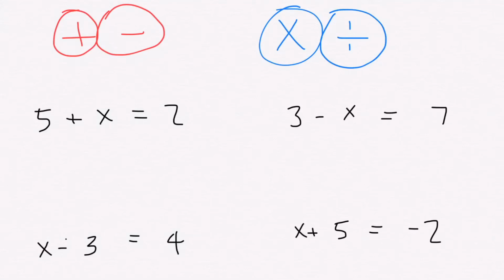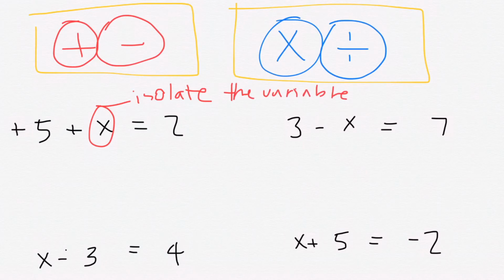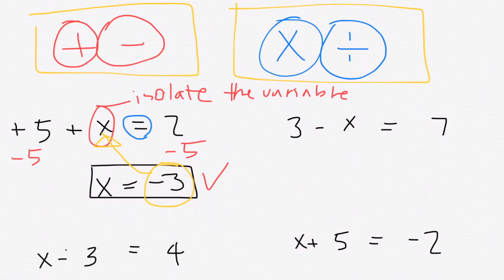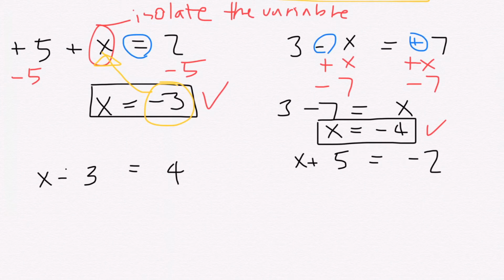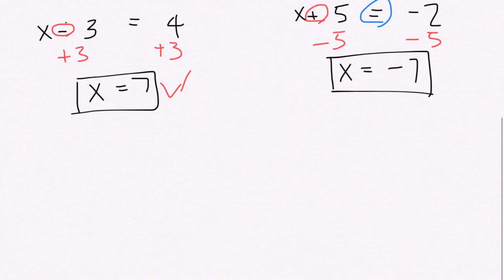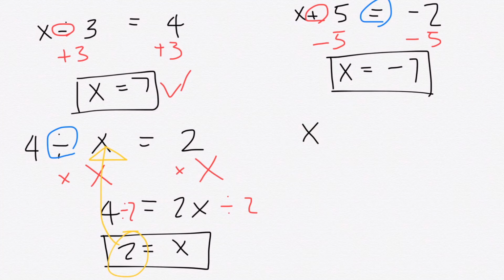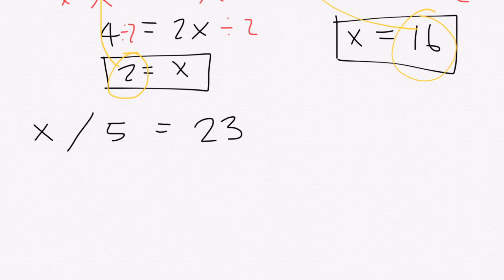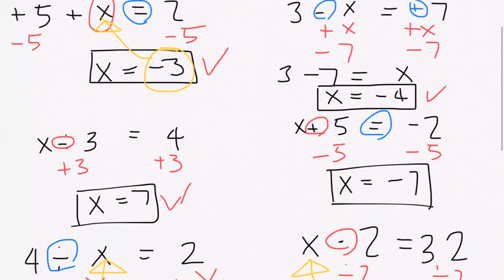Solving for x (one-step equations)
In this video, I go through solving one-step equations involving addition, subtraction, multiplication, and division.